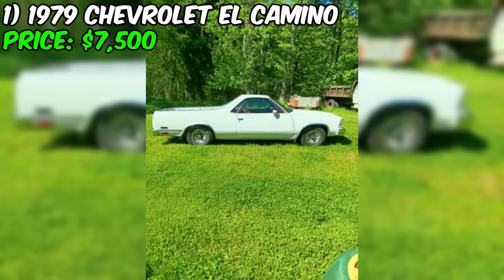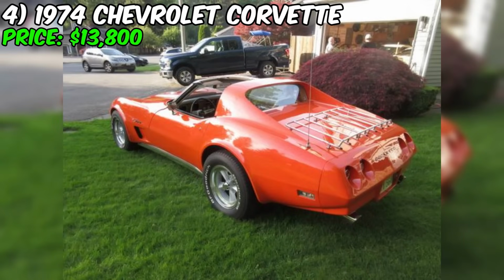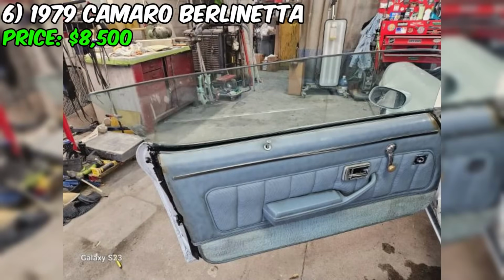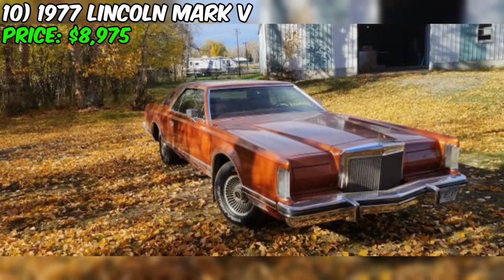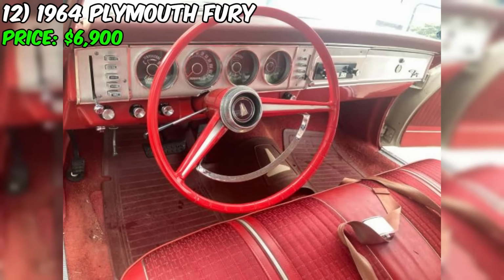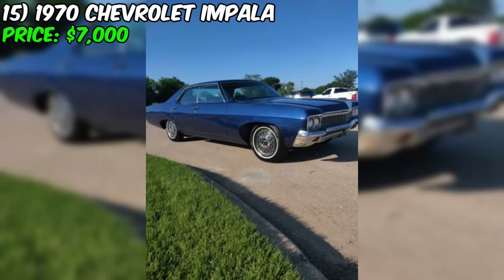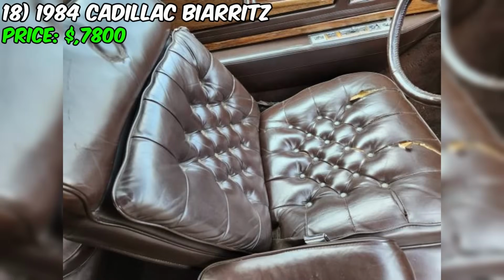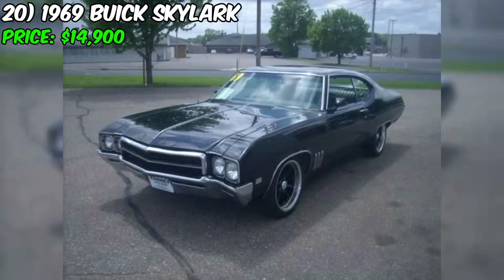20 Perfect Classic Cars Under $15,000 Available on Craigslist Marketplace! Big Sale!!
20 Perfect Classic Cars Under $15,000 Available on Craigslist Marketplace! Big Sale!!